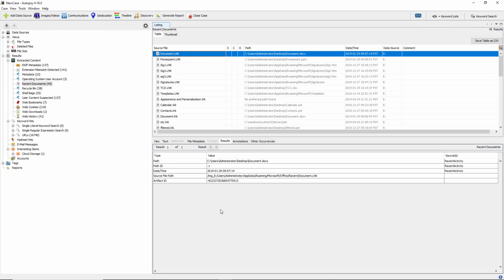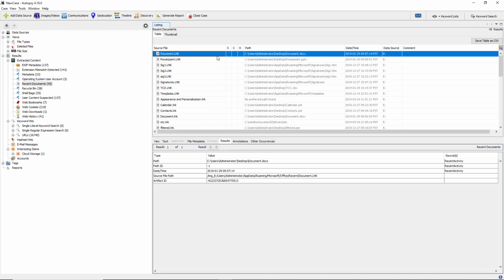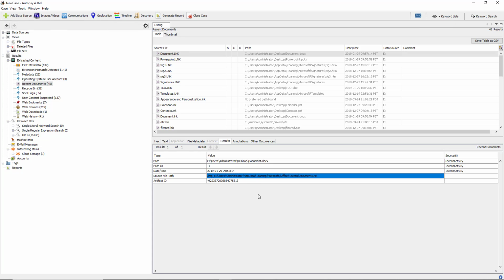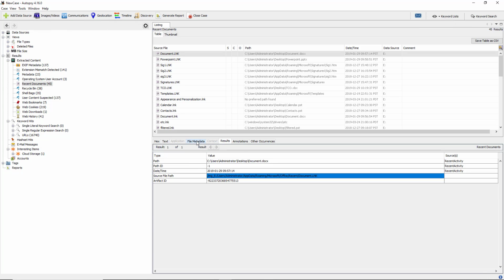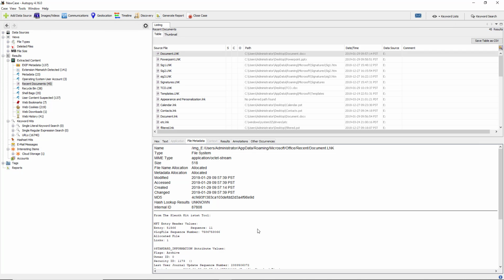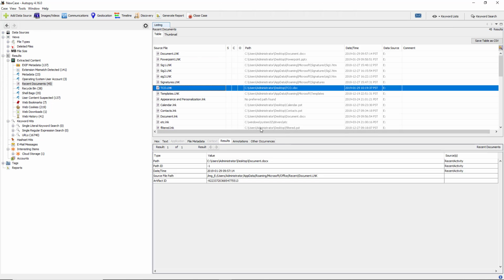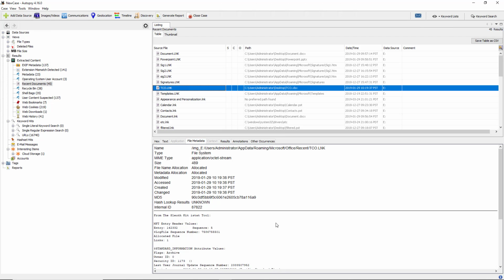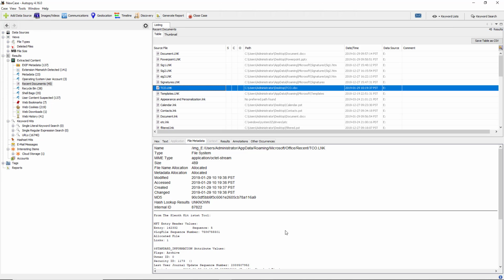How to see recent user files accessed in an Autopsy computer forensics investigation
Professor Robert McMillen shows you how to see recent user files accessed in an Autopsy computer forensics investigation. This can prove whether a user has accessed files they said they didn't know anything about.